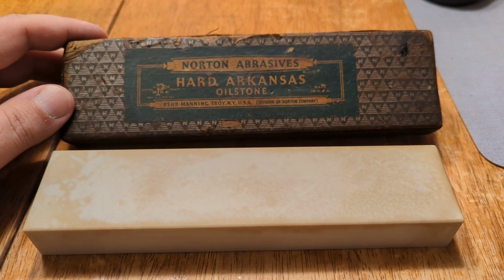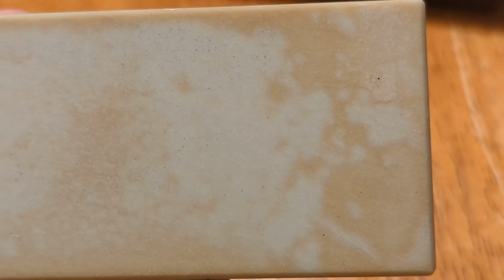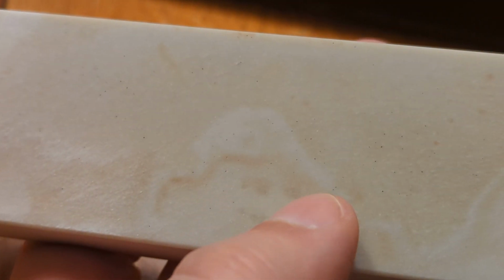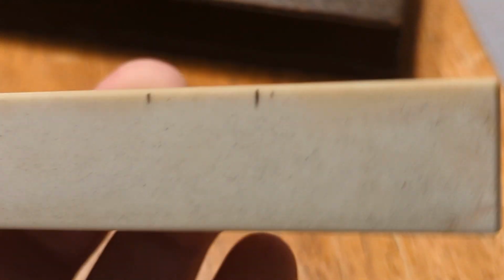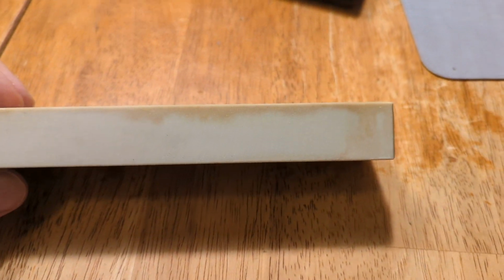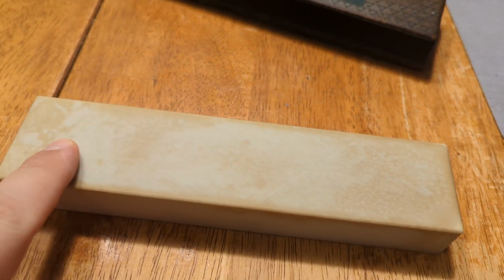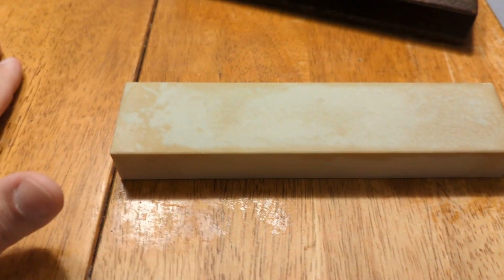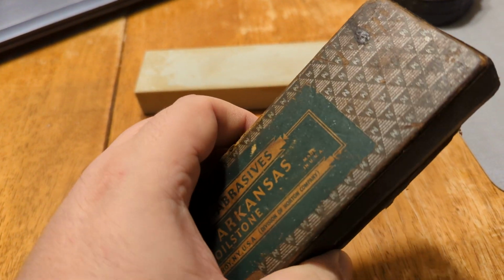Norton Hard Arkansas Oilstone Sharpening Stone SG 2.5333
Norton Hard Arkansas Oilstone Sharpening Stone SG2.5333